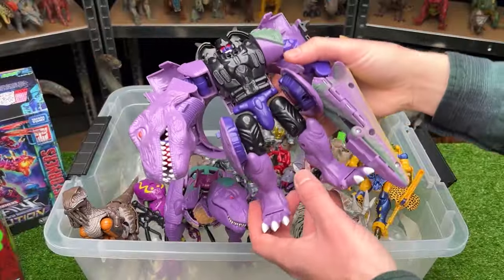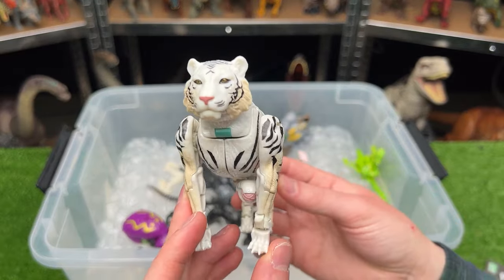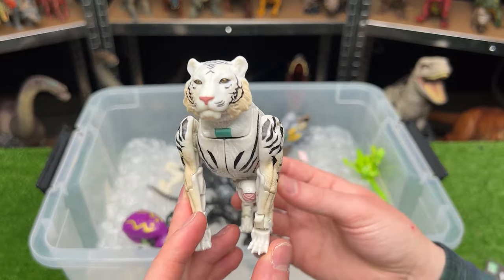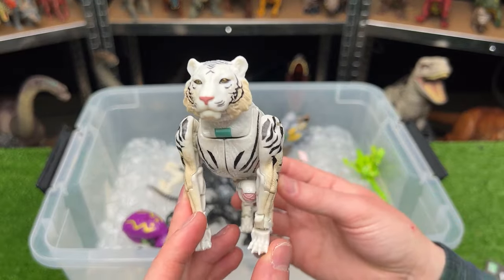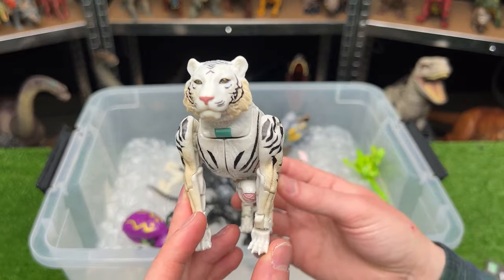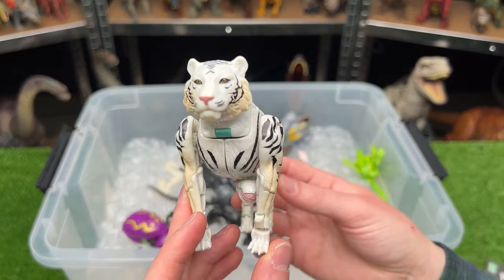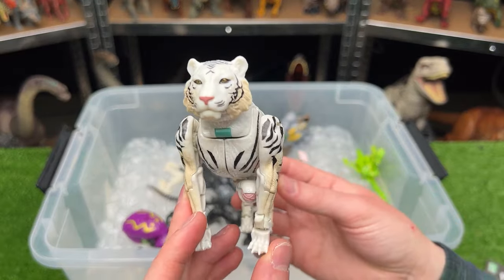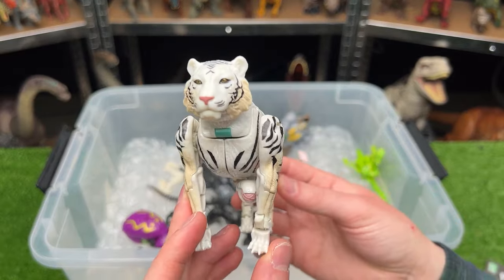HUGE Haul of 20+ Transformers BEAST WARS Figures (pt.2) | Megatron/Predacon, Rhinox & More!